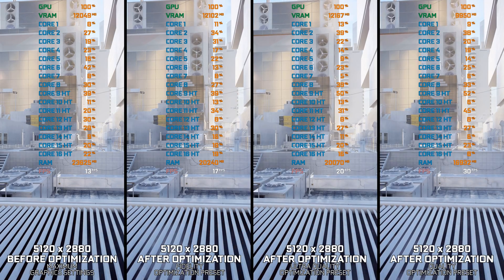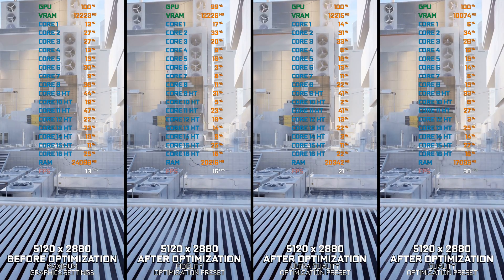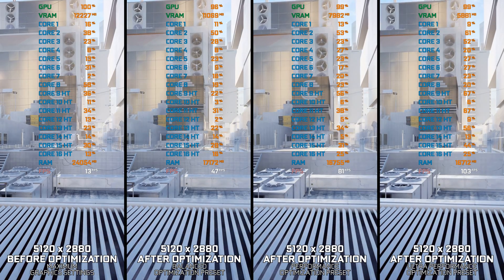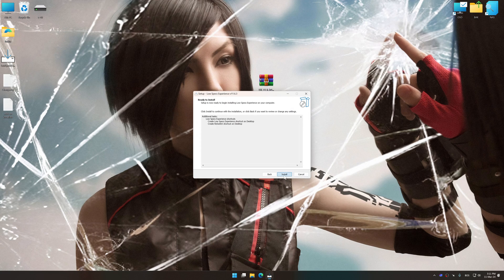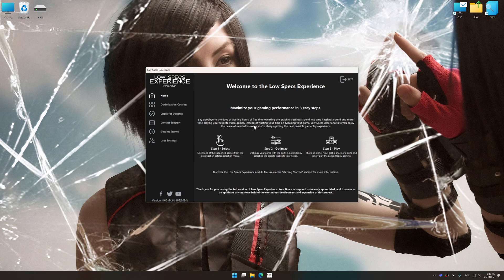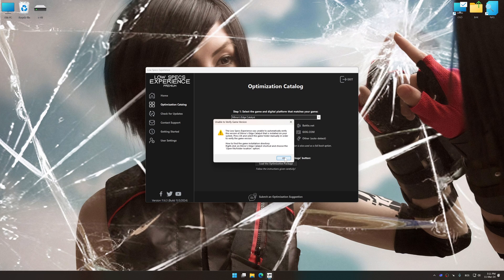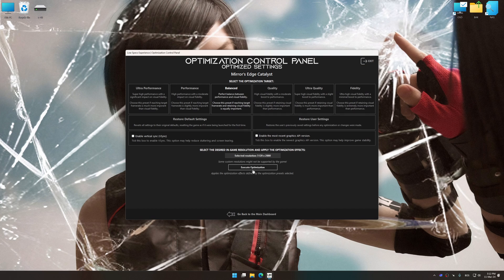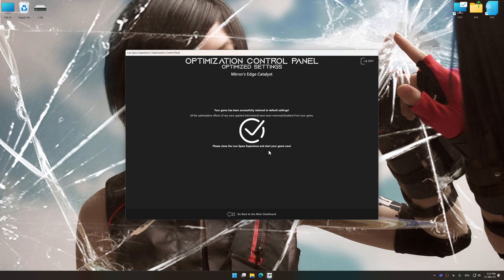Mirror's Edge Catalyst | Optimized PC Settings for Smoother Gameplay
Learn how to configure the Optimized PC Settings presets in Low Specs Experience for Mirror's Edge Catalyst to achieve stable frame rates, smooth gameplay, and balanced performance. This guide shows you how to maintain excellent visual quality while improving responsiveness, reducing micro-stutters, and keeping motion fluid for the best overall gaming experience.

⏱️ Timestamps

00:00 Before vs After Optimization
00:27 Optimization Guide
01:55 Additional Gameplay Footage